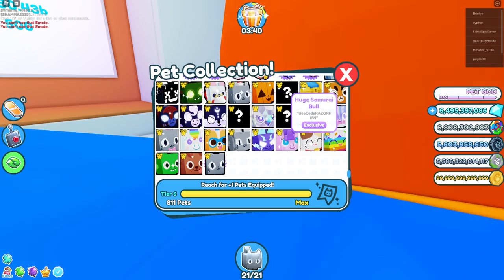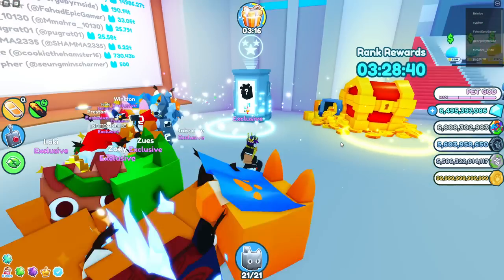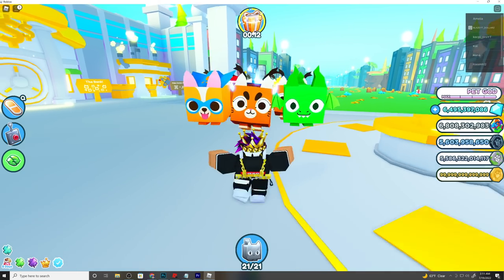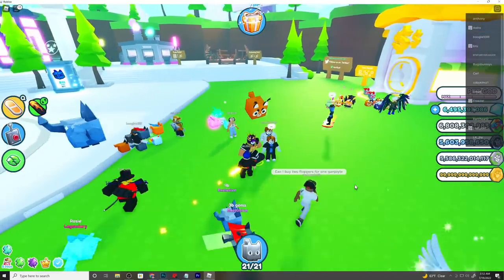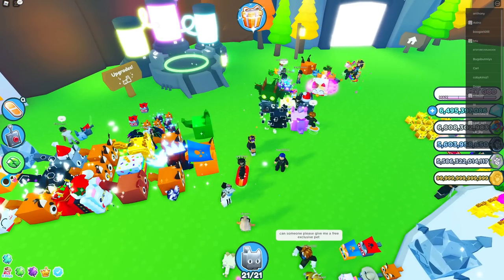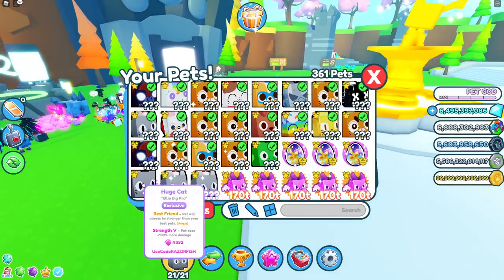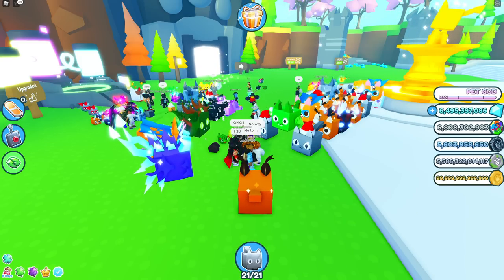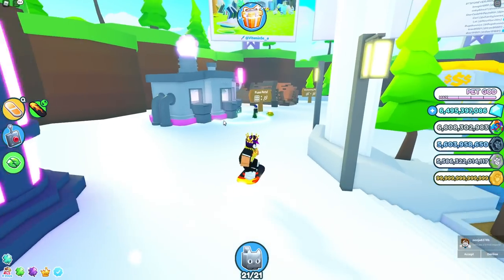This Is How To Get HUGE CAPYBARA PET in Pet Simulator X..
Social Medias:
Roblox User ► UseCodeRAZORFISH
                       ► RazorFishPengi